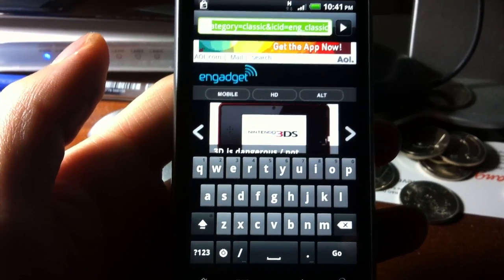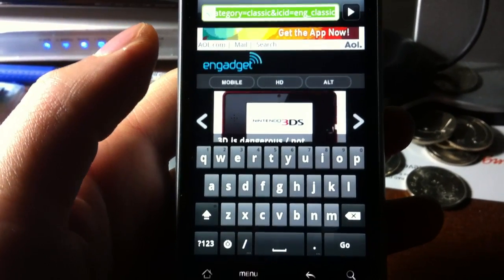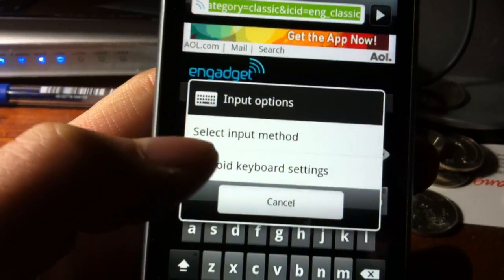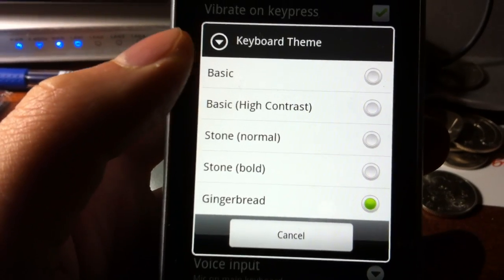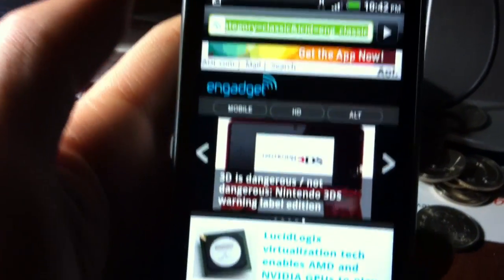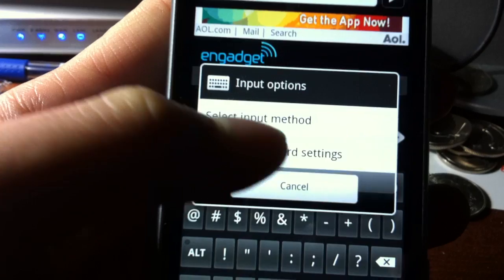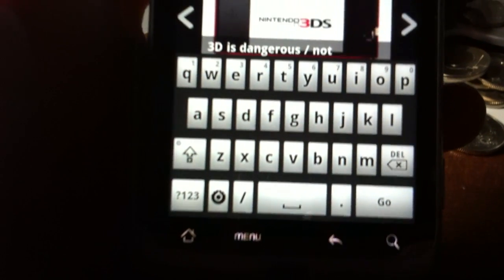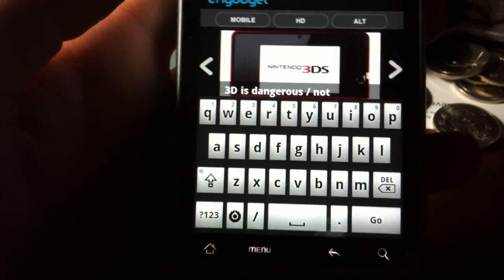Keyboard from android 2.3 + , Theme selection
This video shows you how to choose keyboard theme on "Keyboard from android 2.3 +"